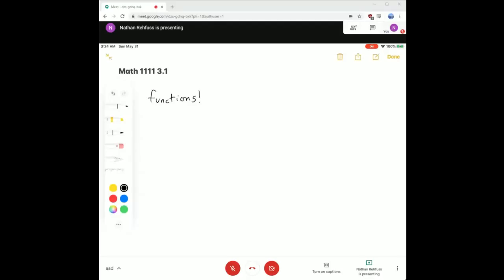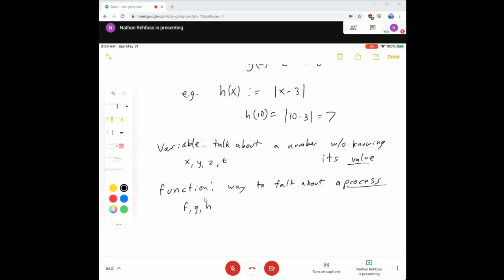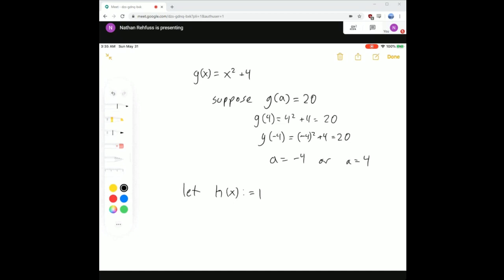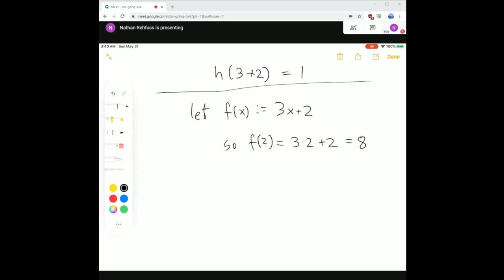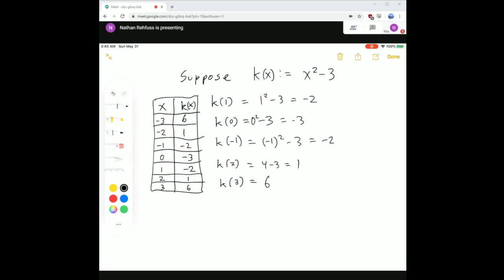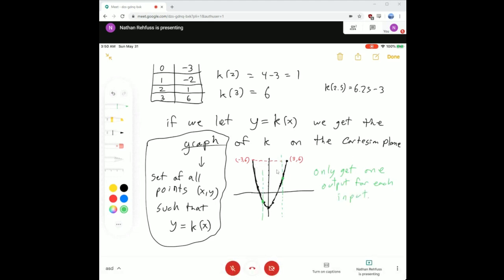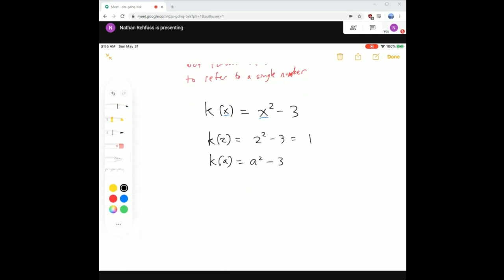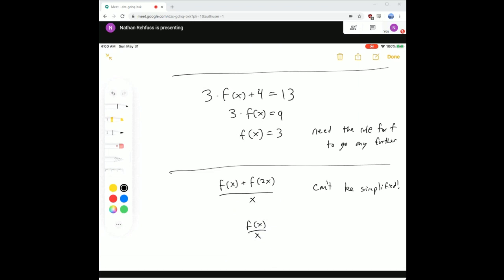Section 3.1 part 1/1